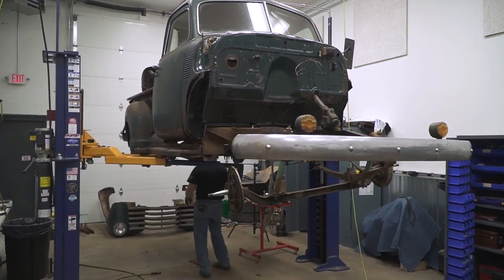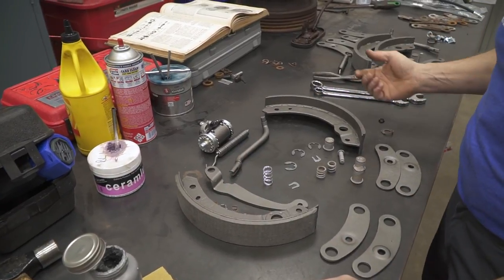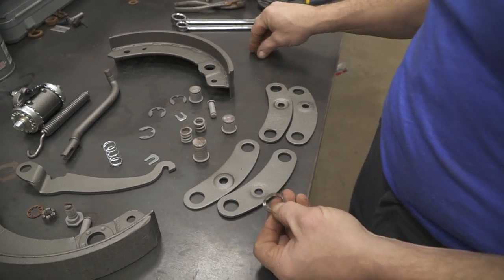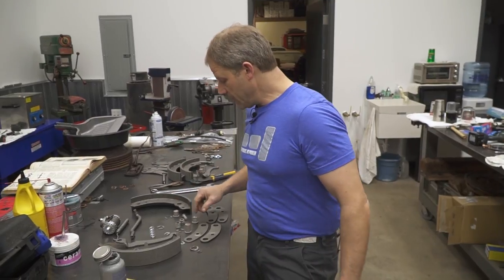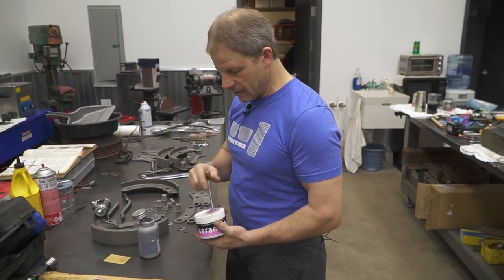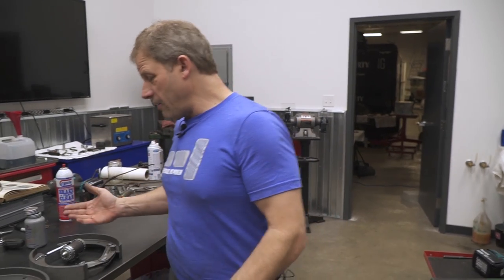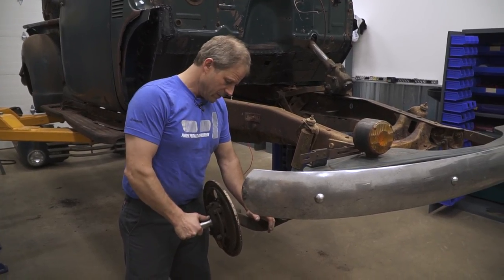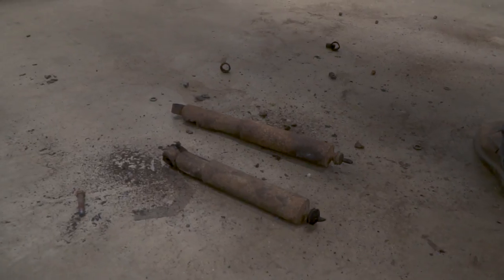Truck project update: Brake Time! Assembling drum brakes on our 1950 Chevy 3600 | Redline Update #33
In this episode, Davin assembles the front and rear brakes on our 1950 Chevy Pickup which means we are one step closer to making this project a rolling chassis! Instead of waiting on parts Davin was able to reuse all the original parts for the brake assembly and sent the old brake shoes out to be refaced. During the assembly process Davin has a small curveball, but nothing a custom tool cant fix!

Hagerty supports, entertains, and informs the automotive enthusiast community across a variety of media and social platforms, including

We spend hundreds of hours tearing apart old engines, machining and obsessively cleaning the parts, and reassembling it all. We exhaustively chronicle every step along the way with thousands of photos, then boil it down to a fast-paced but incredibly detailed time-lapse video. Share the satisfaction of the finish and the first fire-up!

Tom Cotter literally wrote the book(s) on barn finds, starting with The Cobra in the Barn. Tom travels North America in his 1939 Ford Woodie Wagon, searching for forgotten classics in barns, backyards, dusty garages, and scrapyards and meeting the fascinating characters who open the barn doors for him and tell him their stories.

Deep dive profiles of owners of interesting cars. Owners narrate, sharing their particular passion, with evocative on-the-road footage. We take you to their homes and garages, showing you firsthand the turn of the key, the first high-rpm upshift, and their favorite roads and destinations, whether it’s the local racetrack, ice cream parlor, or canyon road.

Hagerty Drivers Club is the world’s largest community for automotive enthusiasts. Members enjoy valuable automotive discounts, exclusive events and experiences, roadside service created specifically for collector vehicles, subscription to the bimonthly Hagerty Drivers Club magazine, and much more.